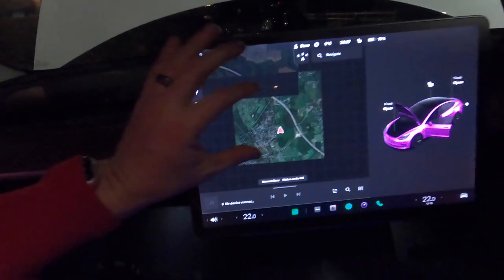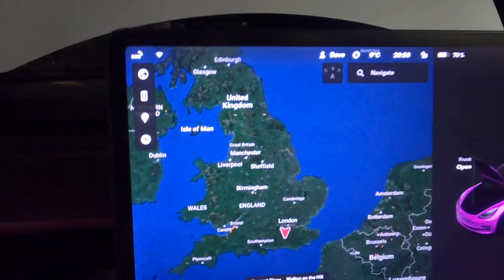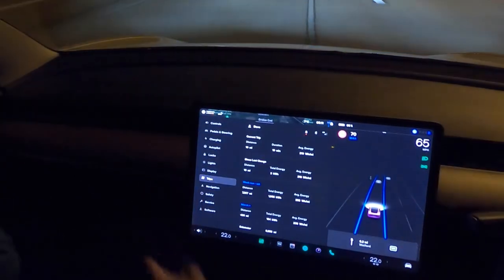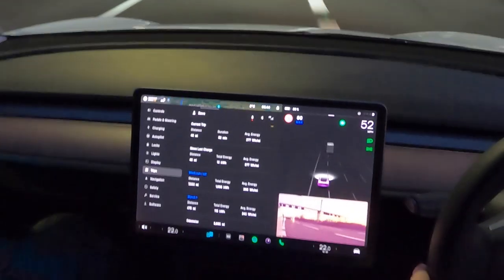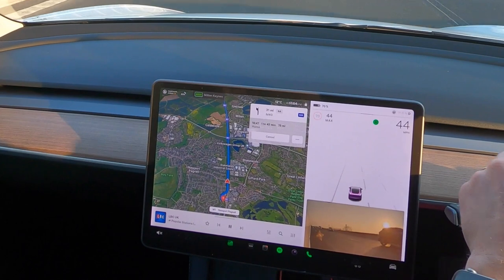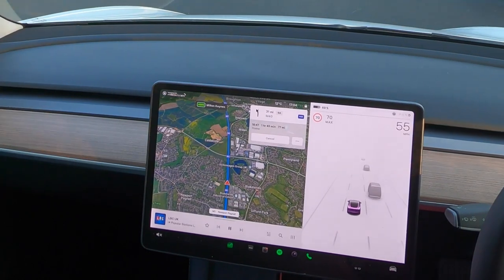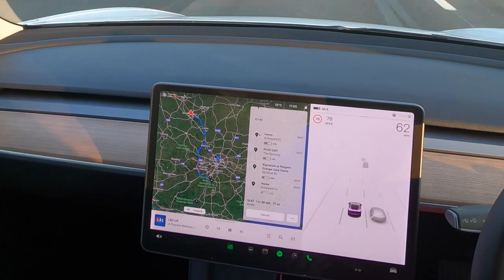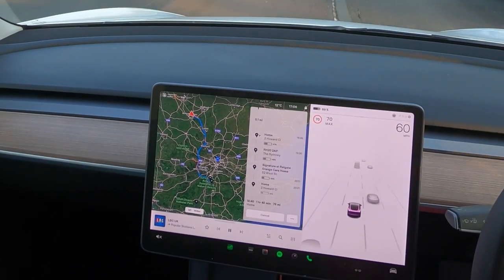Tesla Model 3 LR trip Surry to Peak District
Part 1 of Road trip from Surrey to Peak District in Tesla model 3 Long Range
Part 2 is the actually eMTB experience